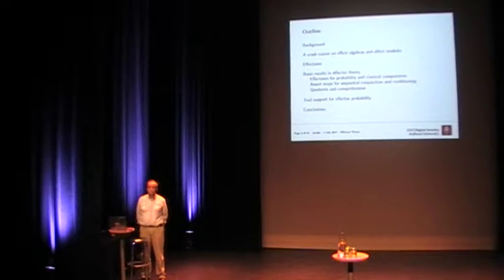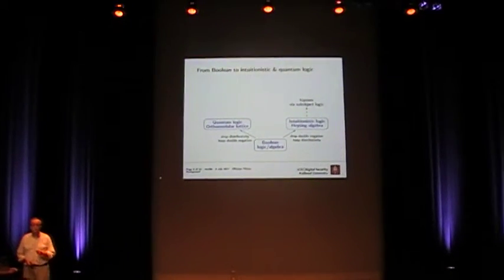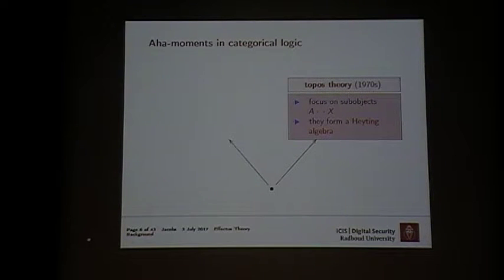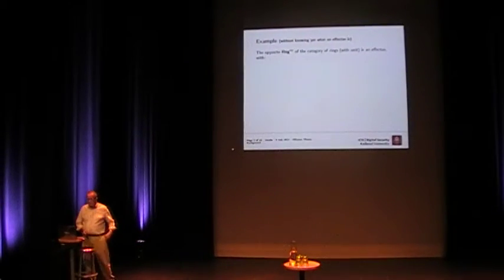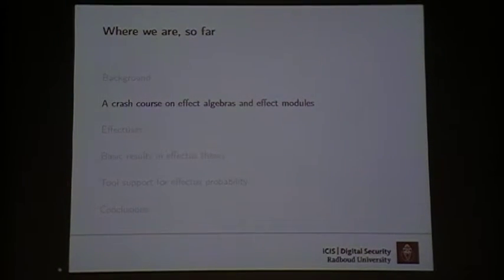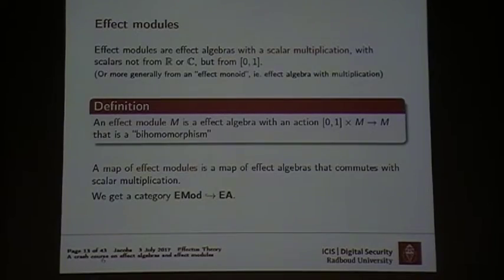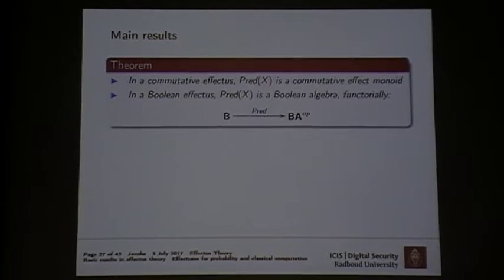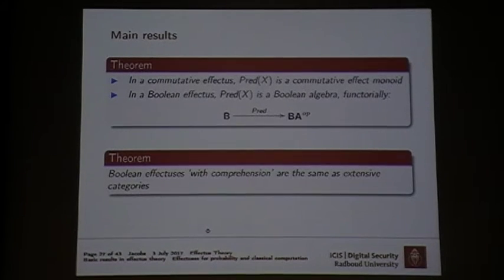QPL2017 - Bart Jacobs. Effectus Theory (invited tutorial)